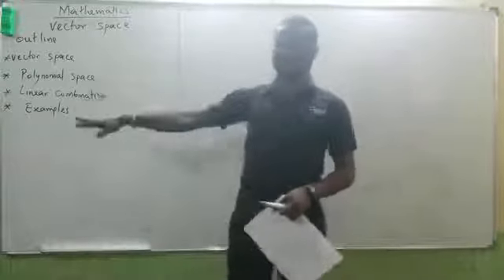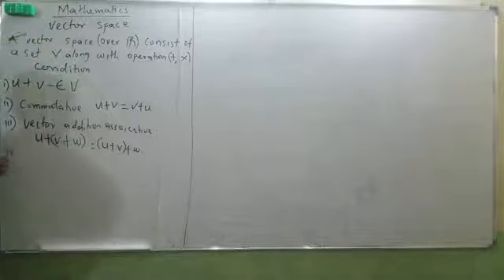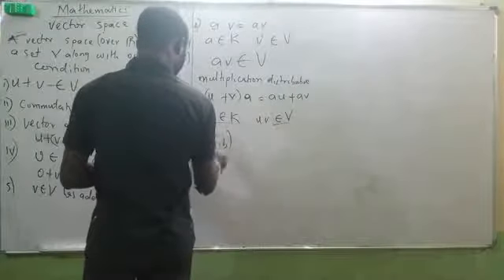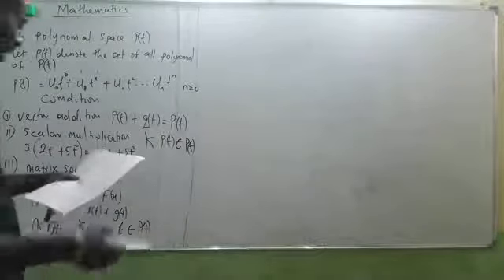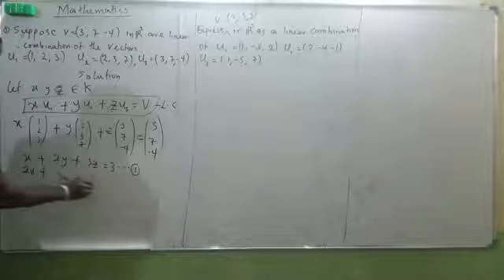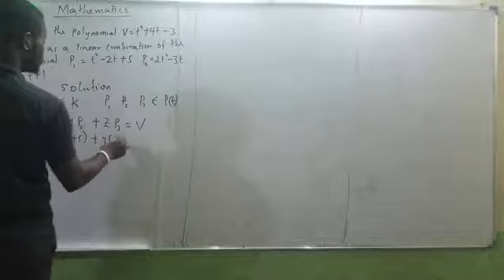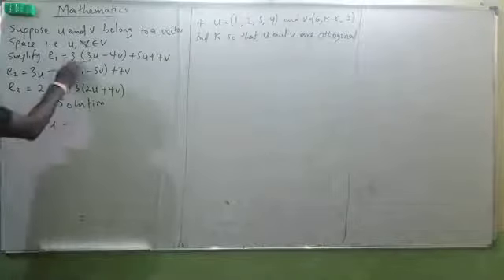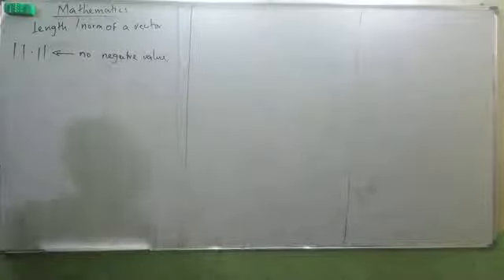Linear Combination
From this video you will learn vector space,  polynomial space and linear combination